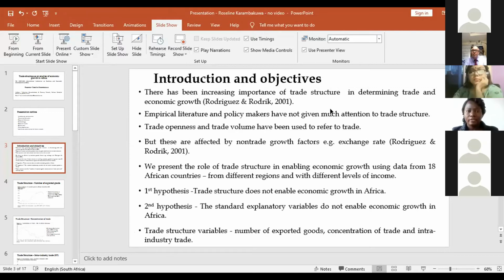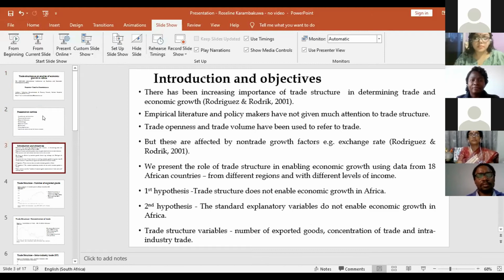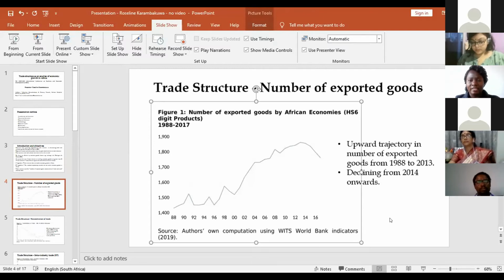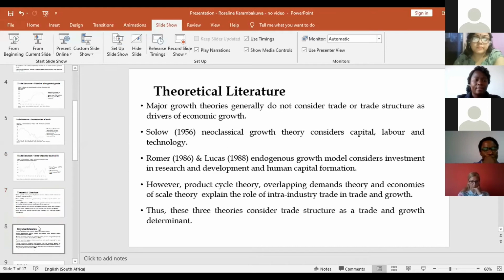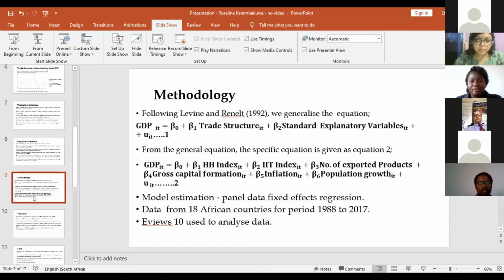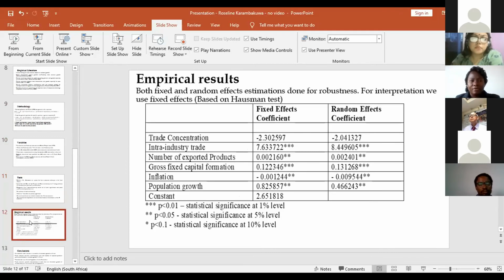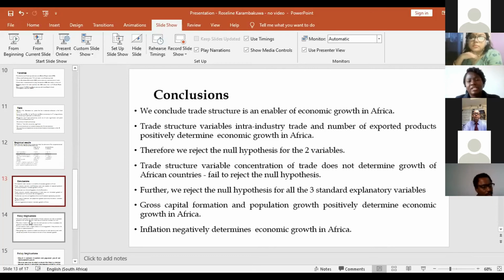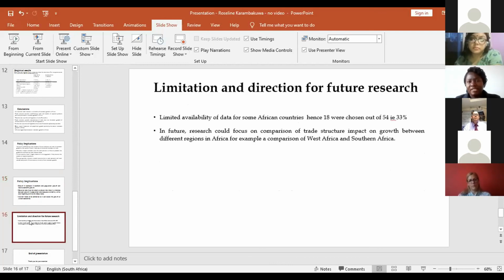Roseline Tapuwa Karambakuwa, Department of Economics, Nelson Mandela University, South Africa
Virtual CONFERENCE
9th International Conference on Business and Economic Development (ICBED) 2020
ICBED August-2020

The world of business is undergoing a time of considerable stress, change and in some sectors unprecedented growth. Much of the conventional wisdom concerning business education and theory is being challenged and thus it is all the more important to endeavour to elucidate what is taking place. Economic certainties look increasingly vulnerable and existing formulas appear jaded and in some cases moribund. Where once academics were fixated with global brands and multi-nationals increasingly the role of SMEs is coming to the fore. Governments from Armenia to Somaliland are keen to find ways to stimulate business and thus create local employment.